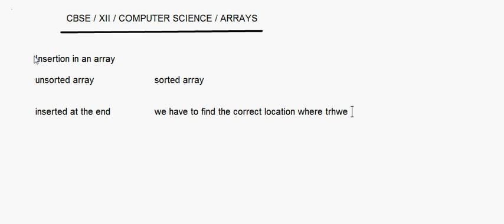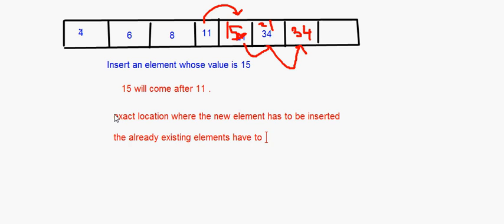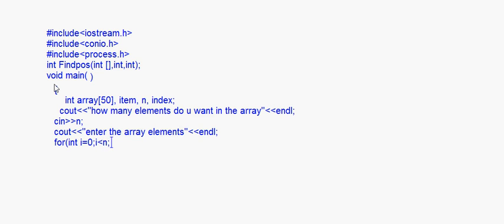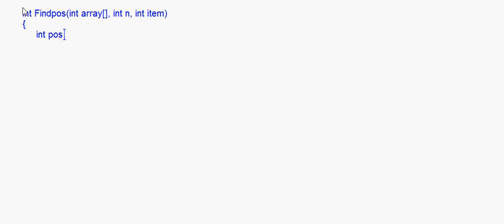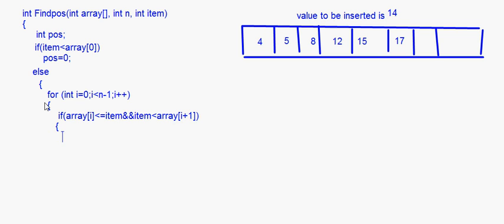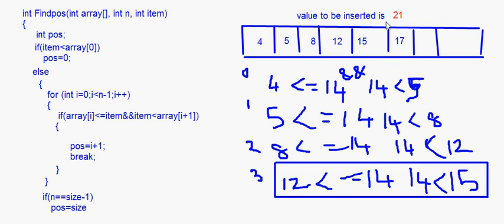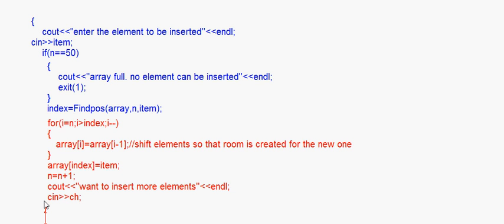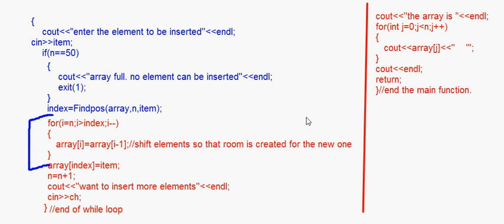eTuitions CBSE Class XII - Computer Science - Arrays 4